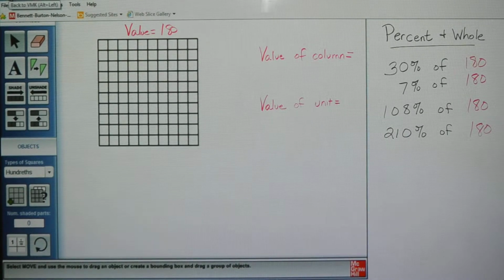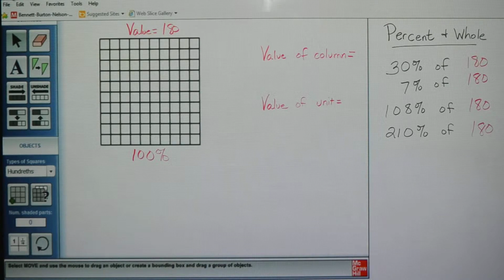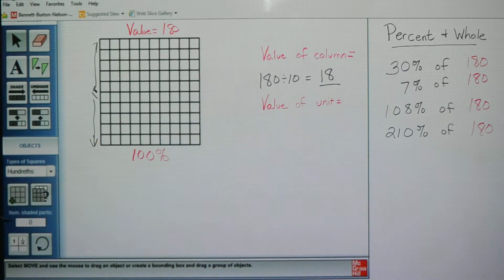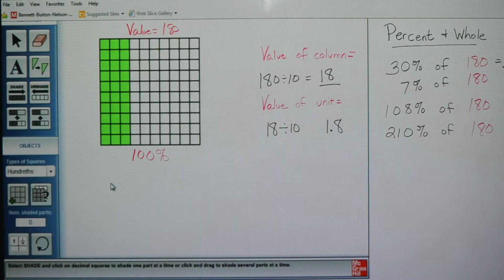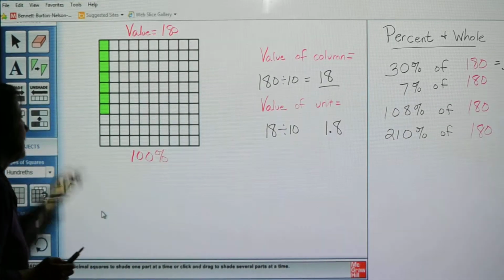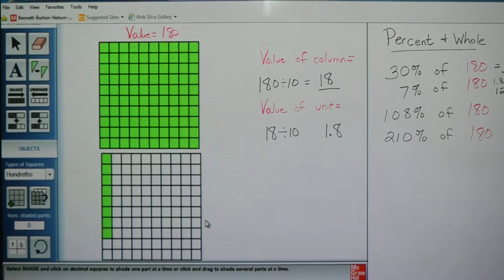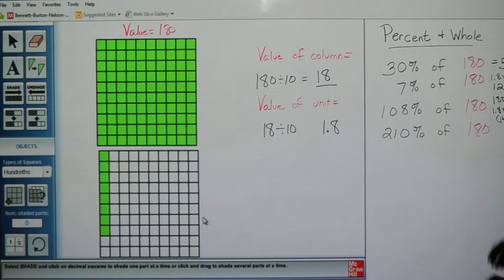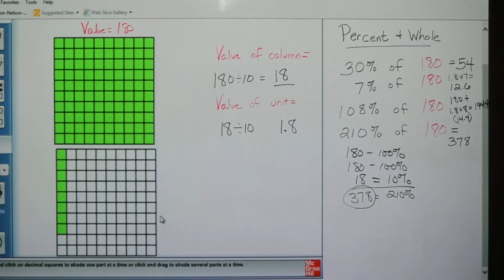Finding the Part in Percent Problems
Using decimal tiles to find the part when given the percent and the whole.